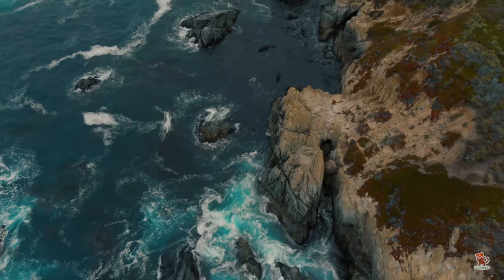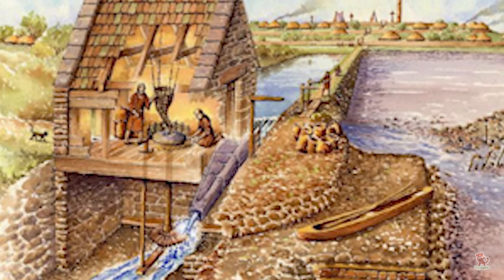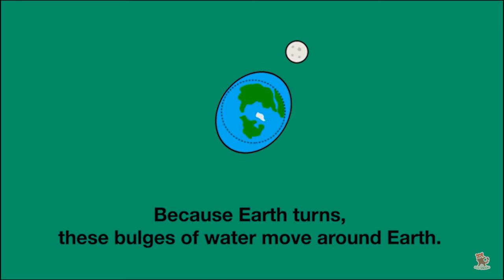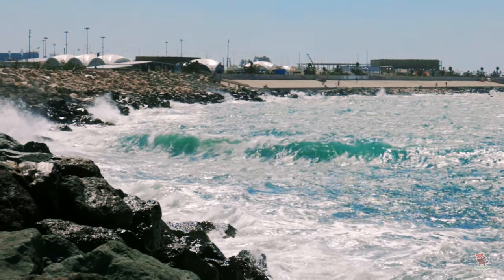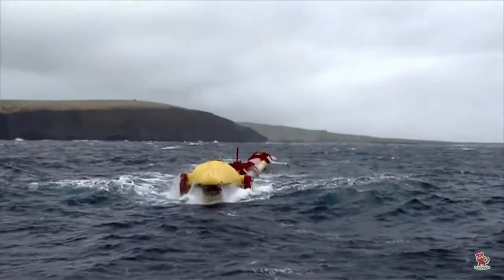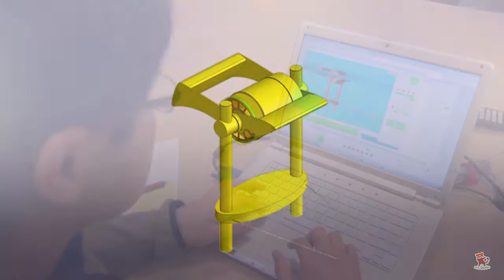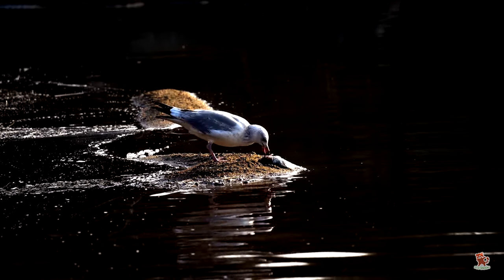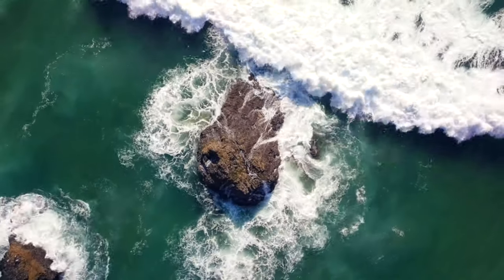Why tidal and wave energy not common as solar and wind?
The tide and wave energy is the best examples of renewable energy sources.
But today we can,t see much tidal and wave energy conversion systems like solar and wind.
This video will tells you why...
Wind and solar power have taken off in the past decade or two, as costs have come down rapidly and threats from climate change have made clear the need to transition away from fossil fuels. Meanwhile, numerous studies have concluded that wave power — and to a lesser extent, tidal power — could contribute massive amounts to the overall energy picture. But while the industry has made halting progress, experts agree that it remains decades behind other forms of renewables, with large amounts of money and research required for it to even begin to catch up.
Tidal energy is still in its infancy, but it has the potential to make a huge impact on the world. You can see how important it’s poised to become by how much it’s worth: valued at $487million in 2014, experts expect the tidal energy market to be worth $11.3billion by 2024.